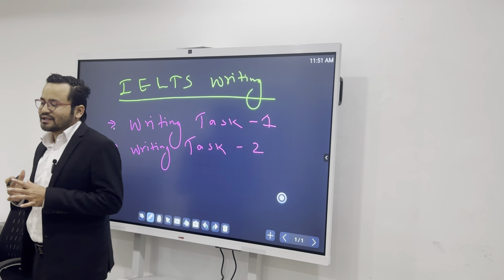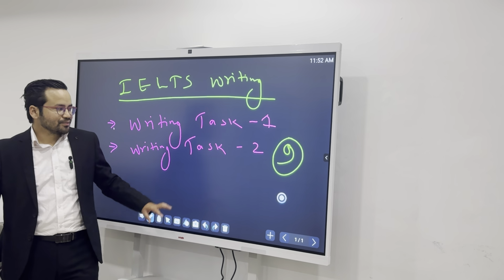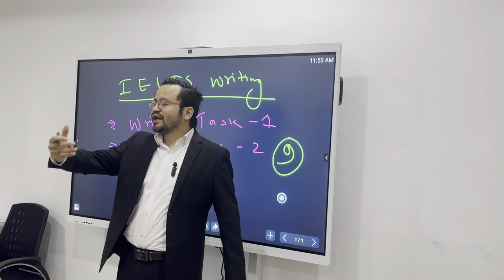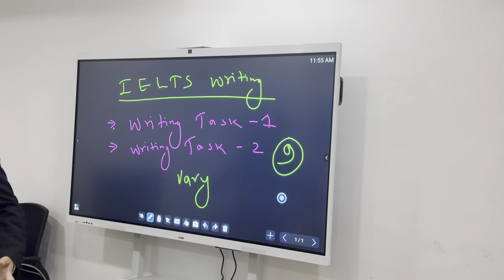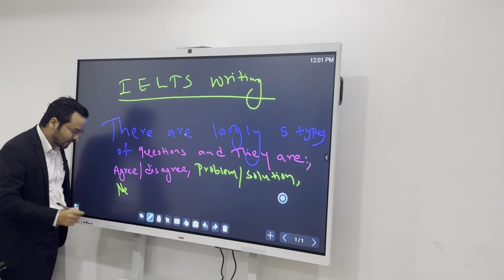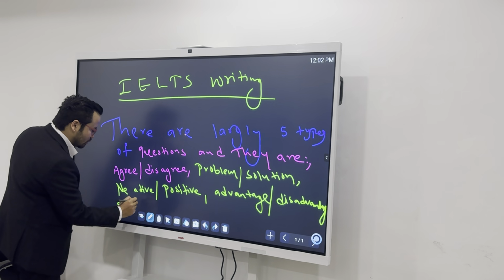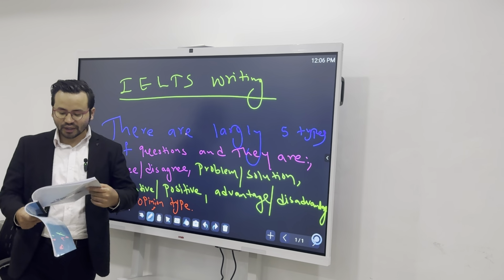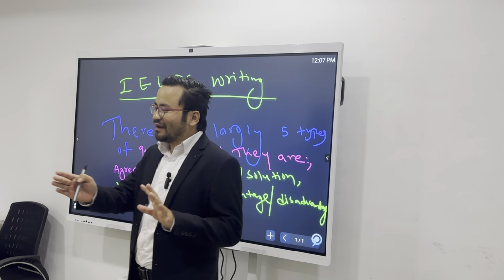IELTS Writing Task Day -1 ( Live Recorded ) Intro + Task 2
Study IELTs with Beyond Education where Americans guide you.